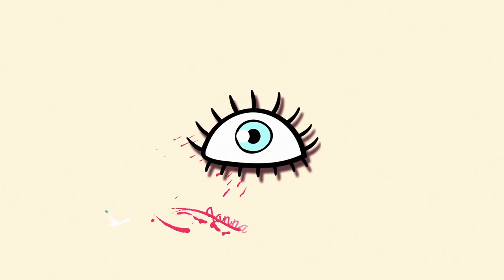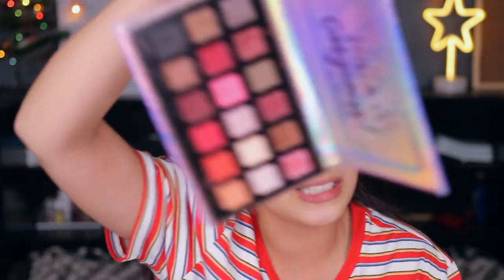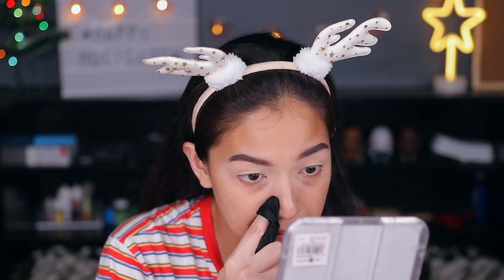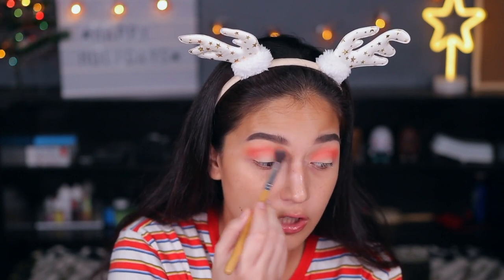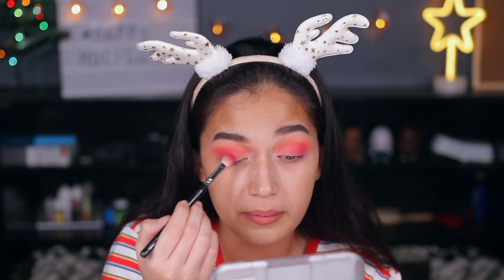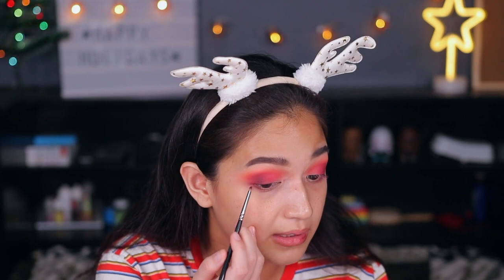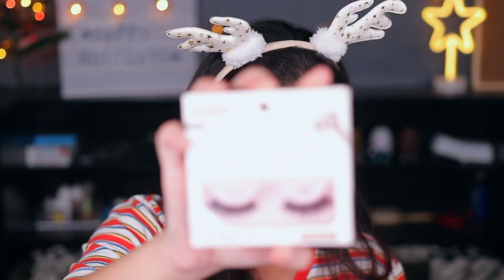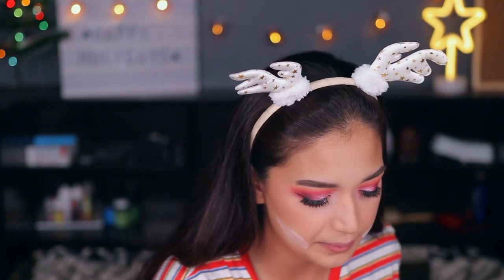GLAMA WEDNESDAY EP. 5 | LATE UPLAOD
Hi guys! as you can see naman sa background ko may maliit pa na Christmas tree, hahaha ngayon ko lang na edit at na upload tong video na to kaya pasensya na. :))
Nakalimutan ko na din mga ginamit ko sa ibang products kasi hindi siya nasama sa video ko talaga. huhu sorry po.

HELLO GORGEOUS PALLETE
Under The Sea